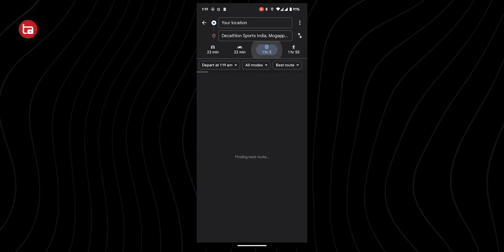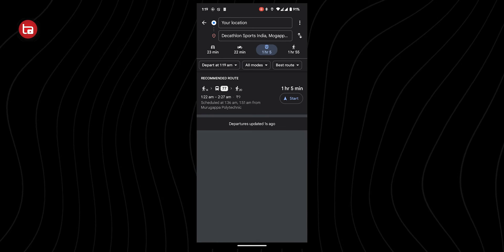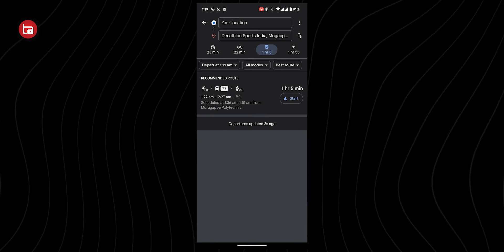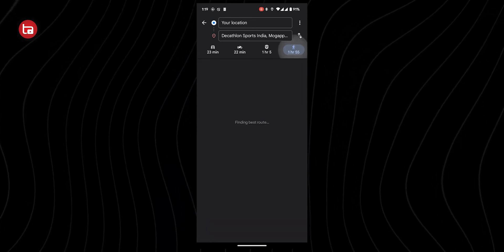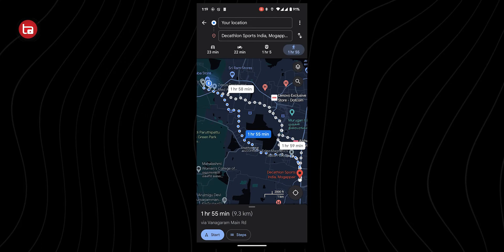HOW DOES GOOGLE MAP KNOW ABOUT TRAFFIC ?